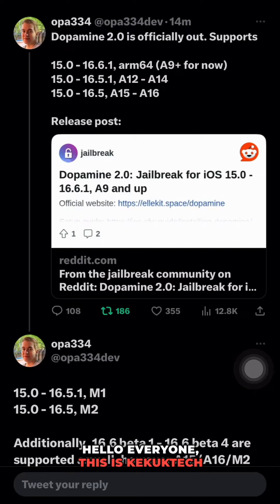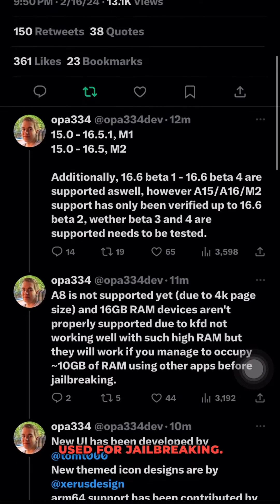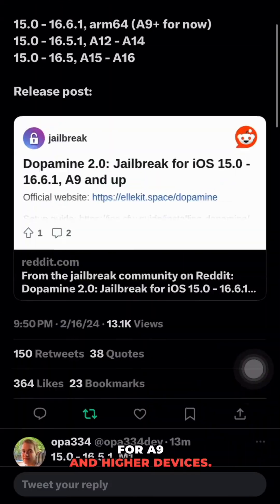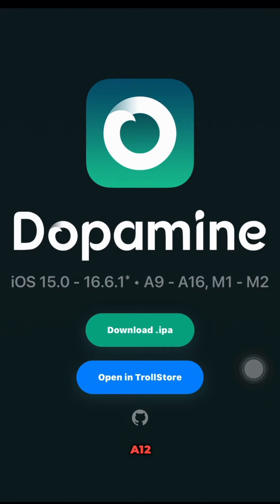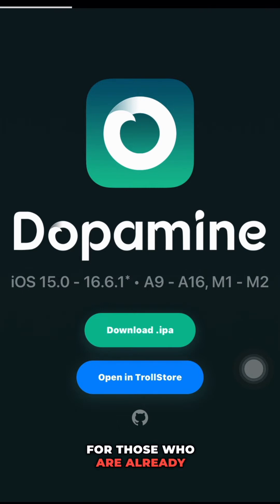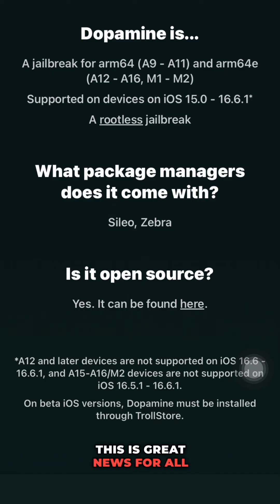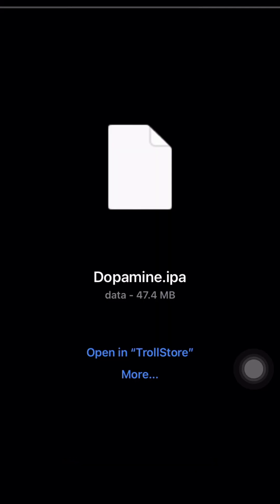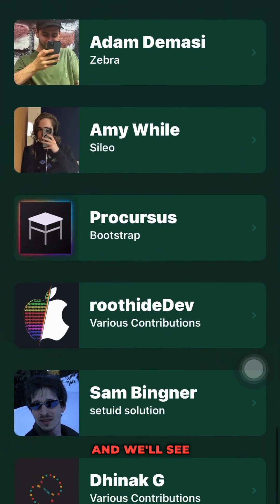iOS 16.6.1 - iOS 15 Dopamine Jailbreak 2.0 is Released for all iPhones and iPad Devices 👀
Dopamine is...
A jailbreak for arm64 (A9 - A11) and arm64e (A12 - A16, M1 - M2)
Supported on devices on iOS 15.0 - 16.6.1*
A rootless jailbreak
What package managers does it come with?
Sileo, Zebra
Is it open source?
Yes. It can be found here.
*A12 and later devices are not supported on iOS 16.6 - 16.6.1, and A15-A16/M2 devices are not supported on iOS 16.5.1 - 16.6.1.
On beta iOS versions, Dopamine must be installed through TrollStore.